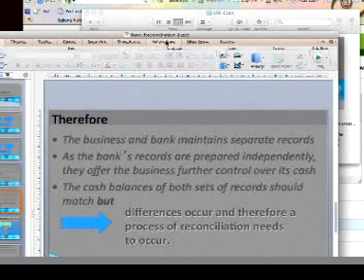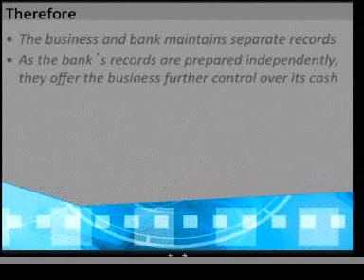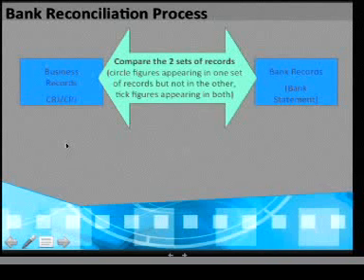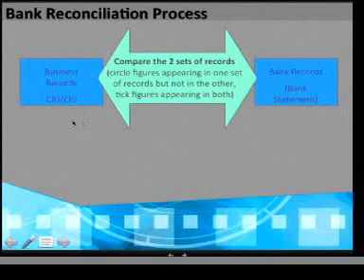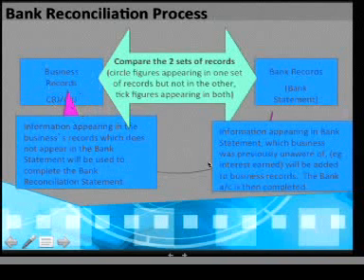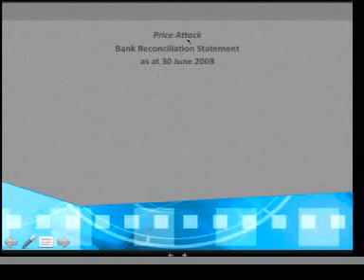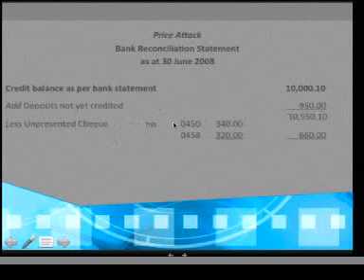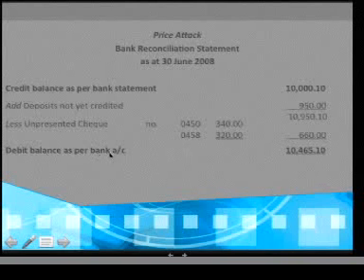bank rec part 2